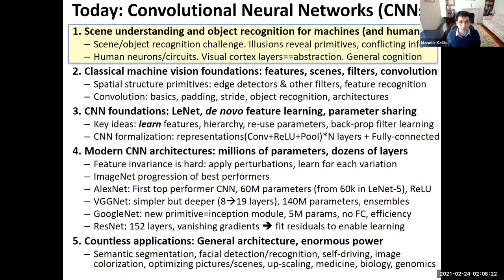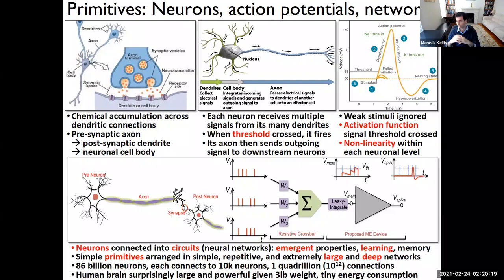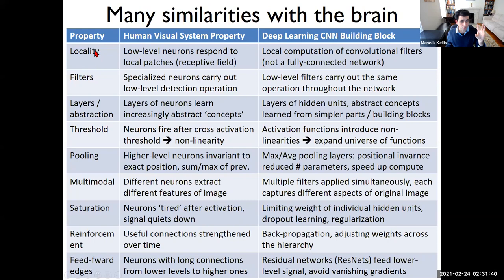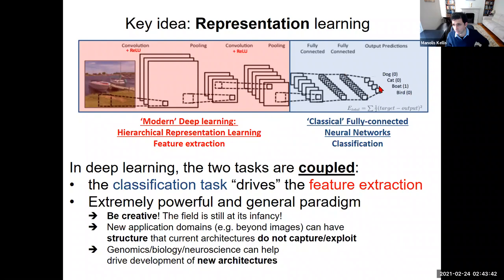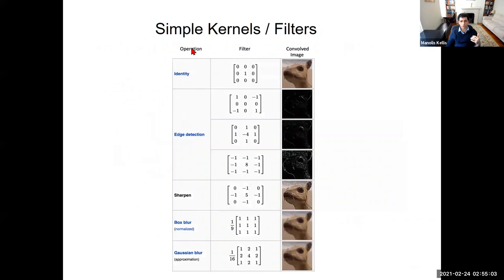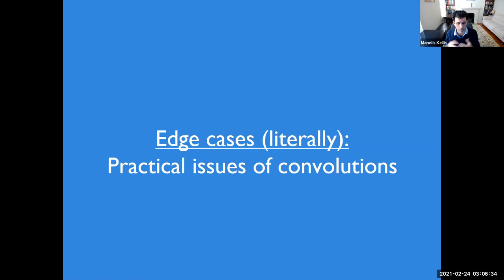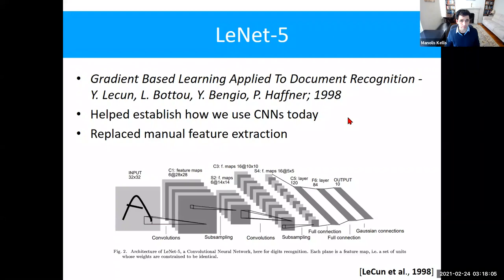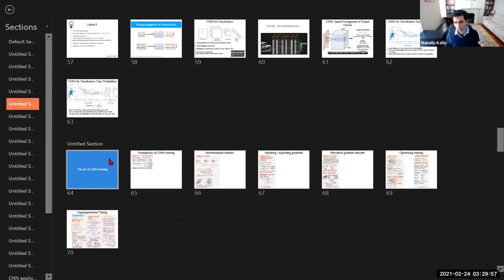CNNs Convolutional Neural Networks - Deep Learning in Life Sciences - Lecture 03 (Spring 2021)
6.874/6.802/20.390/20.490/HST.506 Spring 2021 Prof. Manolis Kellis
Deep Learning in the Life Sciences / Computational Systems Biology

0:00 Lecture overview
1:49 CNNs are inspired by the visual cortex
7:57 Biological neurons
14:20 Layers and abstractions
16:45 Features of natural brains
21:05 Illusions
24:20 Key ingredients of a CNN
35:00 Representation learning
39:02 Translating pixels to concepts
40:55 Convolutions
46:20 Kernels: edge detectors and filters
49:05 Representation learning
52:02 Learning a hierarchy of features
54:40 Non-Linearities
56:23 Pooling layers: positional invariance
58:05 Fully connected layers
59:20 Padding, stride, dilation
1:01:30 Data augmentation
1:04:51 Putting it all together
1:10:54 Examples of CNNs
1:13:20 Training CNNs: normalization, initialization, batch size, optimization, tuning
1:20:10 Validation
1:20:38 Summary, Goodbyes